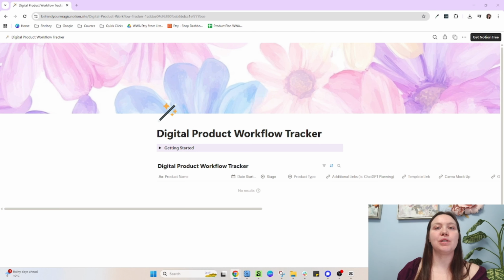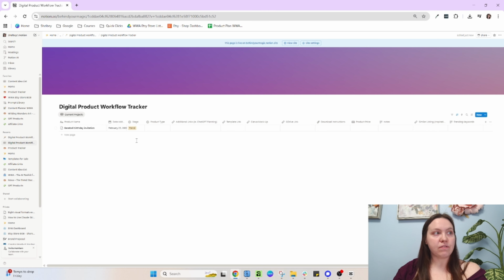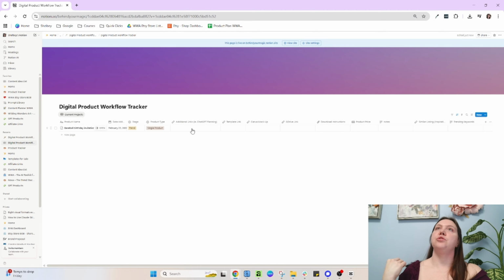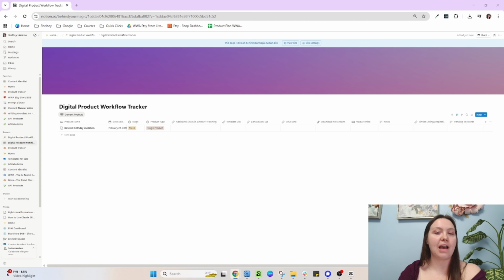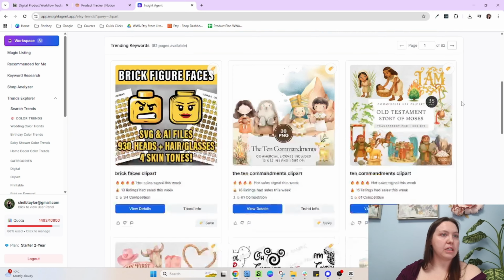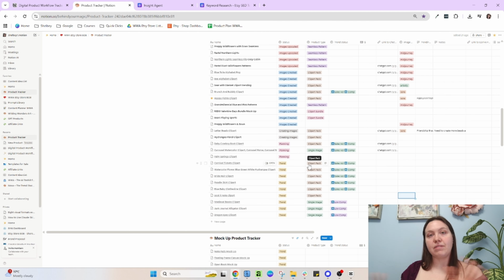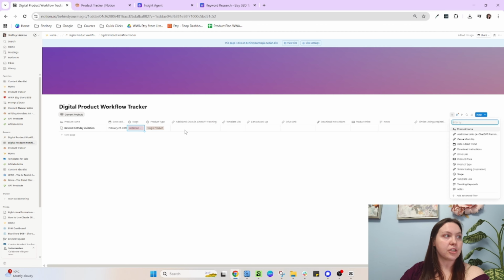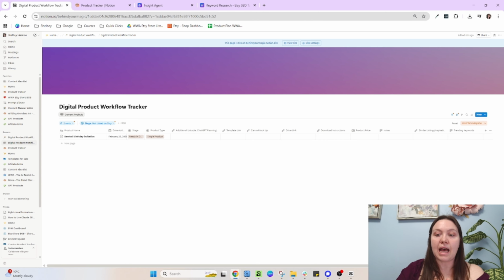Notion Digital Product Tracker Tutorial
Creating digital products shouldn’t feel scattered or overwhelming.

In this video, I walk you through exactly how to use the Notion Digital Product Workflow Tracker so you can:
✔ always know where you left off
✔ keep links, assets, and notes in one place
✔ finish more products without wasting time

This is the exact system I use to stay organized while creating digital products.

Insight Agent helps you find what people are actually searching for so you’re not guessing what to create:

Happy creating!
Shelbey